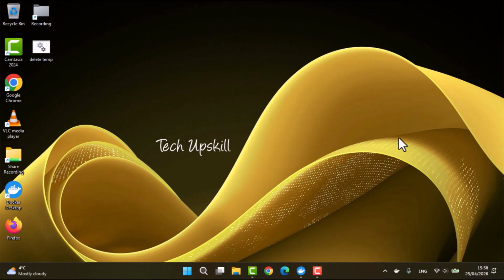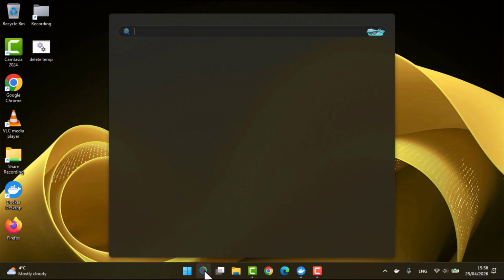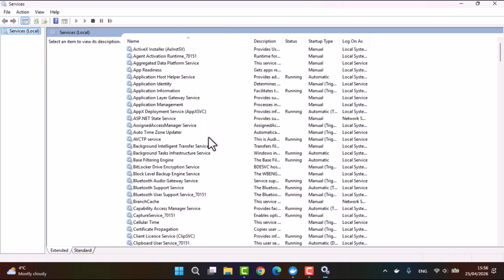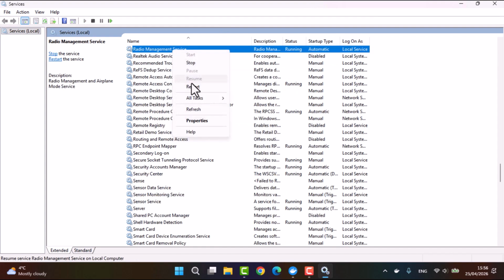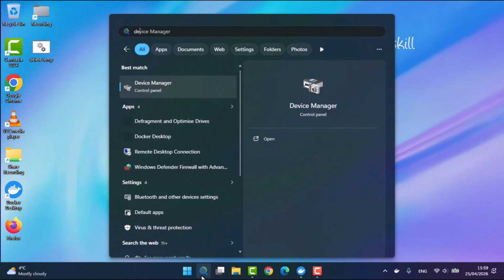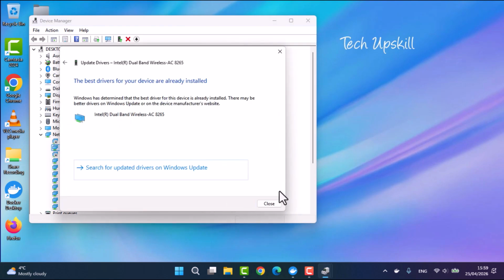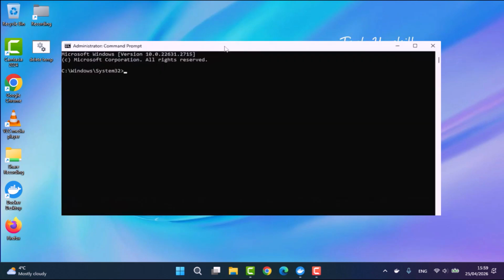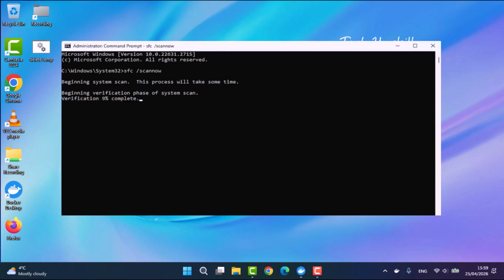How To Fix Airplane Mode Not Working In Windows 11 Airplane Mode Stuck On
Can't turn off airplane mode on Windows 11? This video provides step-by-step solutions to fix the airplane mode not working issue quickly and effectively.